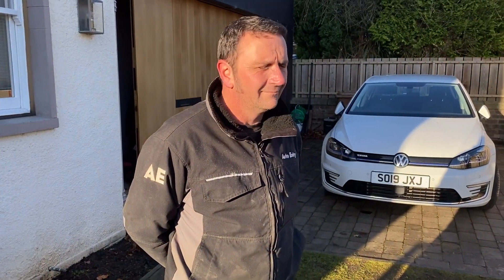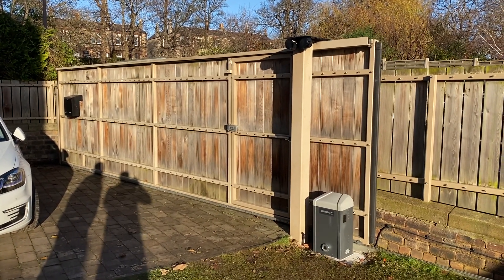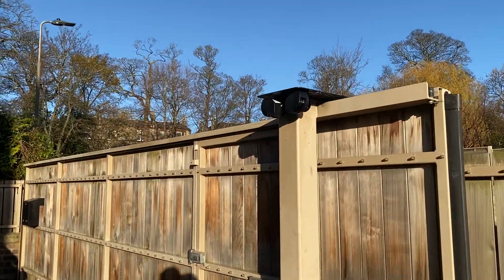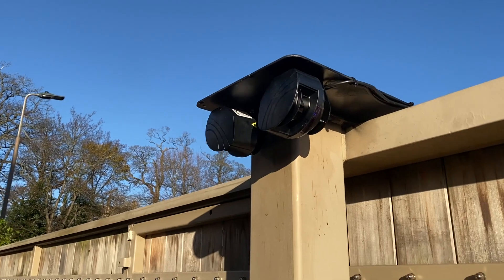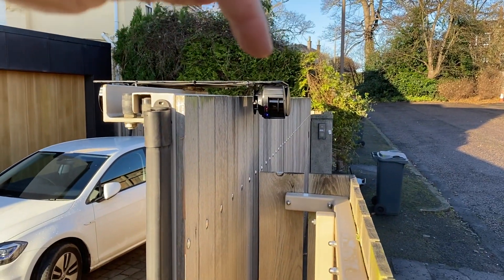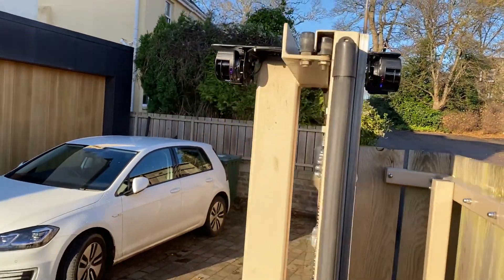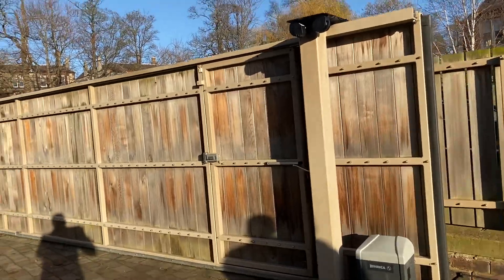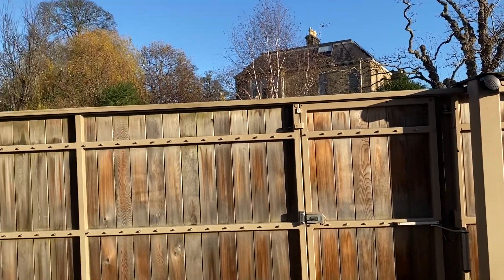BEA LZR Sliding Gate Safety Devices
This video shows a recent Auto Entry sliding gate automation project in which we installed a new Beninca Bison electric gate motor as well as a full suite of laser based safety devices, the LZR's manufactured by BEA in Belgium.
The laser safety devices are the modern alternative to traditional rubber safety edges and require much less labour time for installation, are more reliable as the materials do not perish and offer superior safety because they are a 'non-contact' safety device (meaning they will detect obstacles BEFORE  any possible impact).